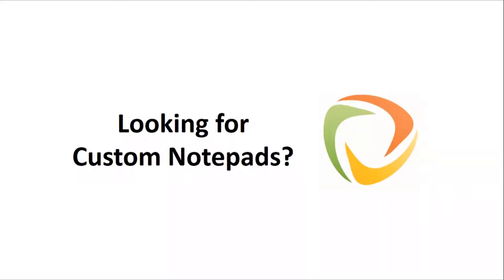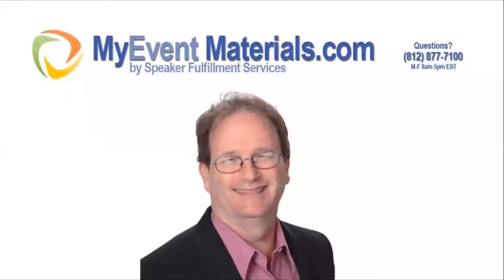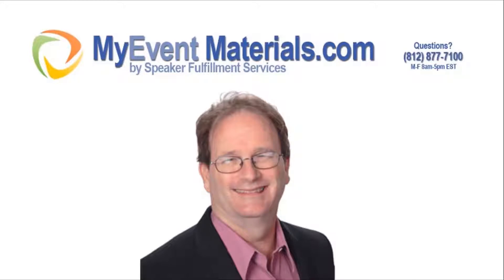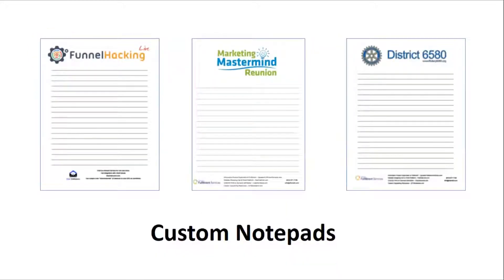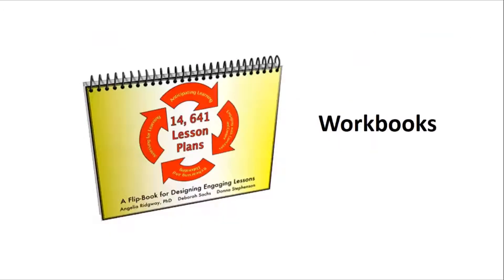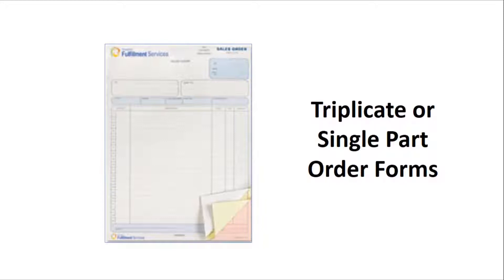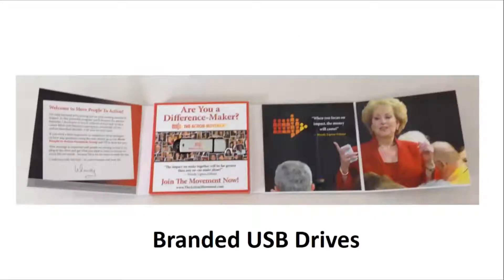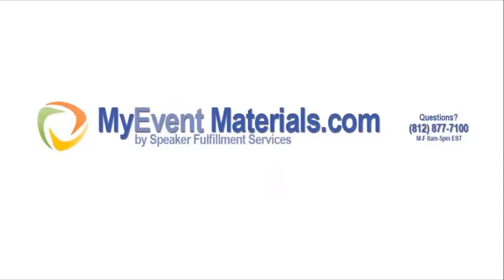Looking for Custom Notepads?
custom notepads If you're looking for custom notepads watch this video to learn more about a service for custom notepads.